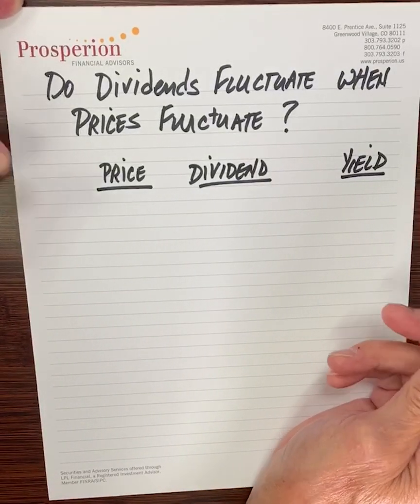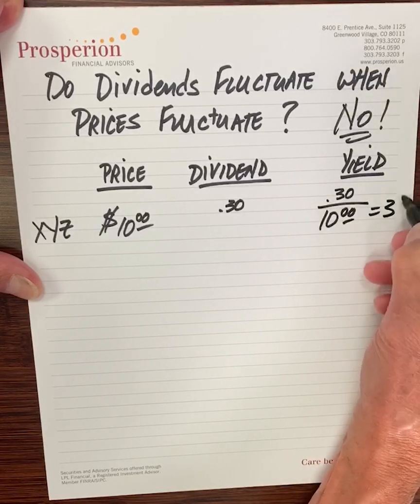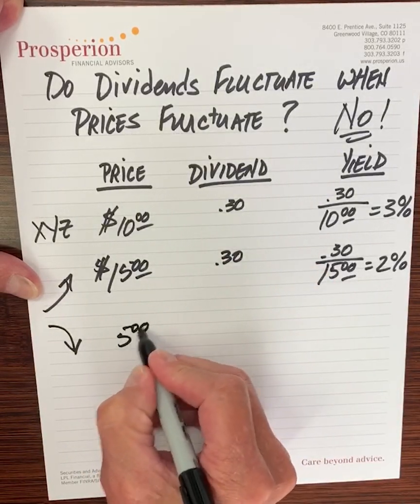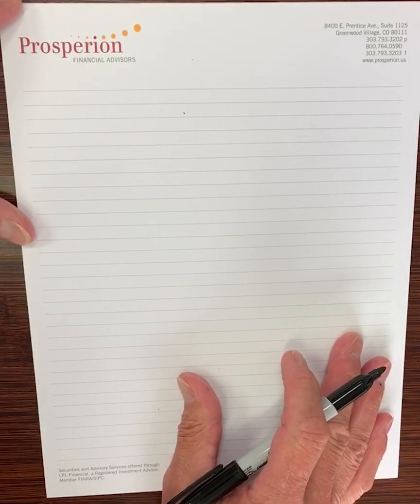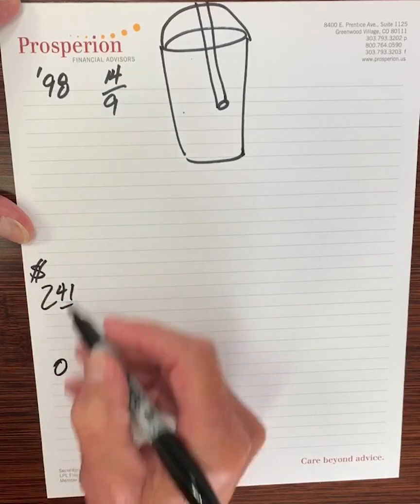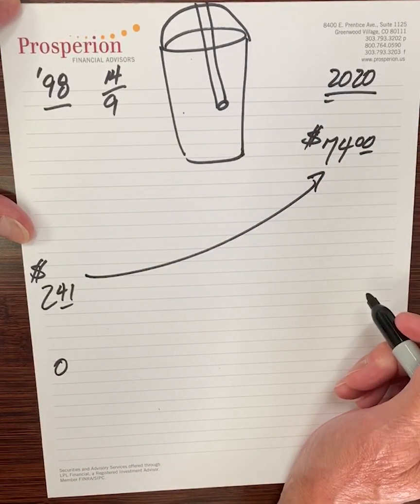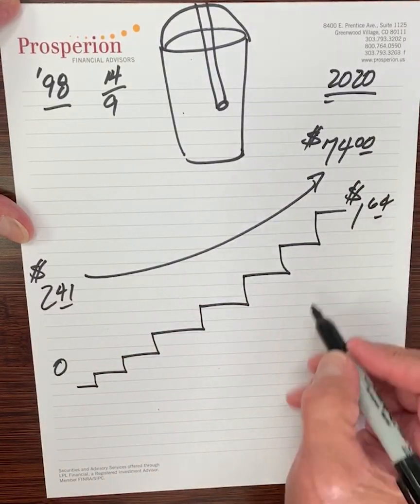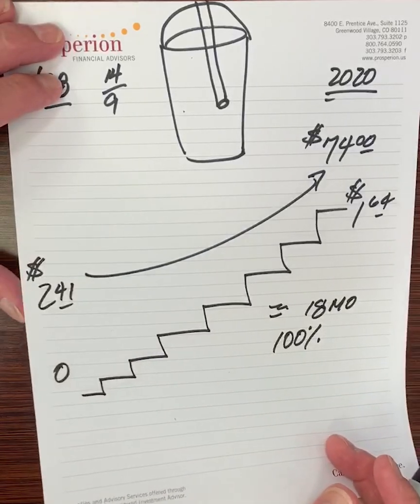Does a stock's price affect its dividend?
If the shares go up in value, does the dividend change? What if the stock goes down? LPL Financial Advisor Steve Booren explains how dividends work in this short video.